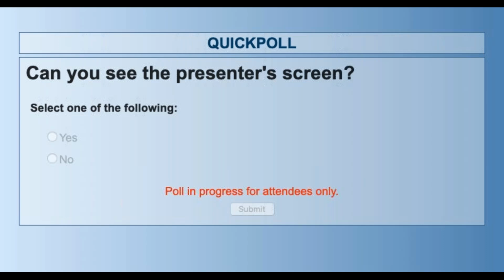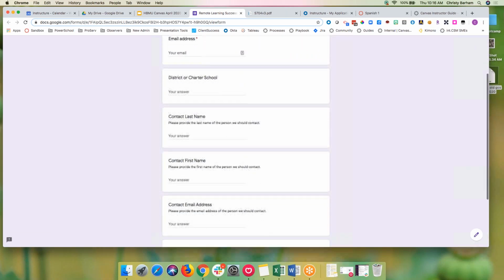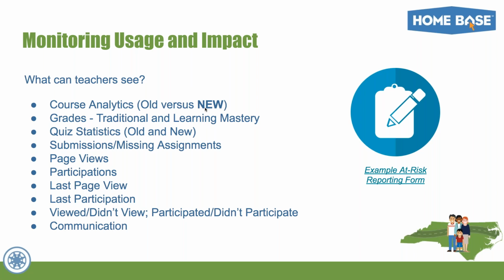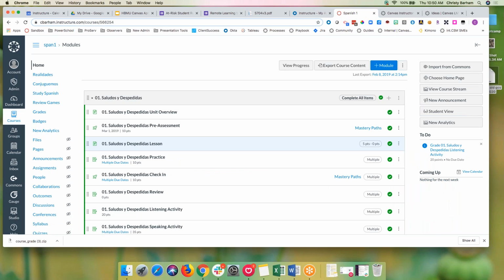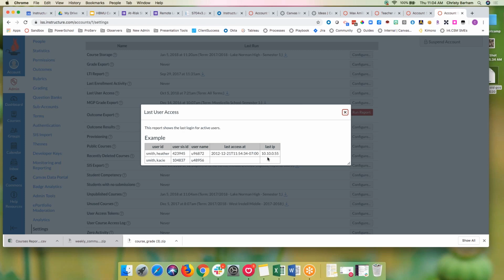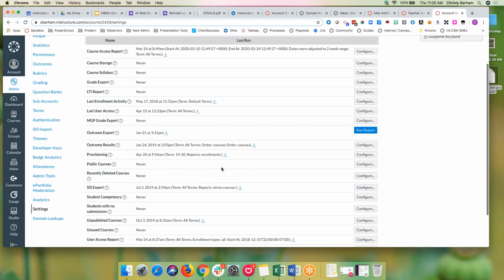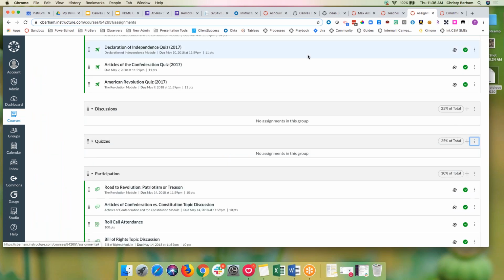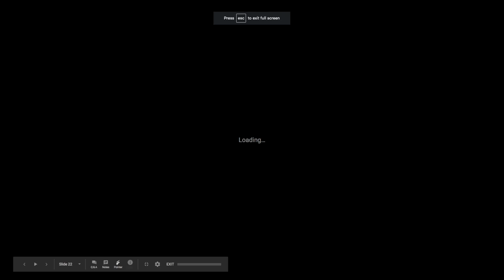April 2020 HBMU Canvas Virtual Session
Live recording of the April 2020 Home Base Meet-Up Virtual Meeting for Canvas.